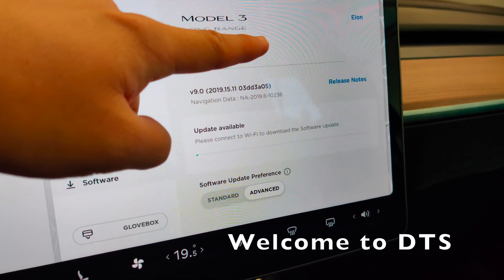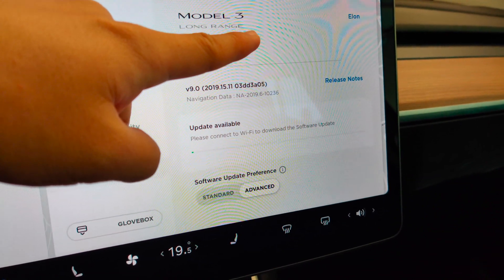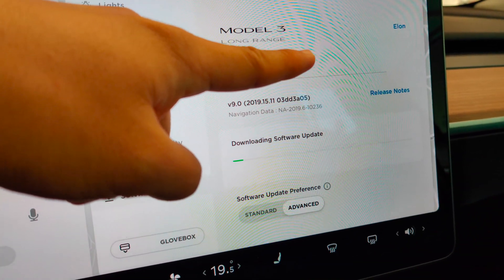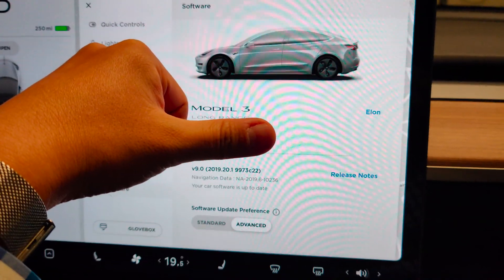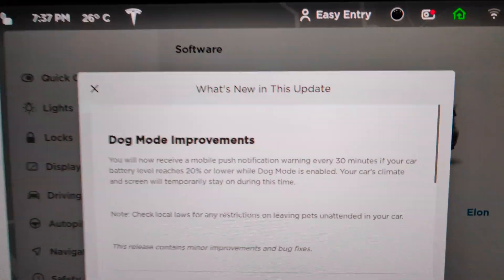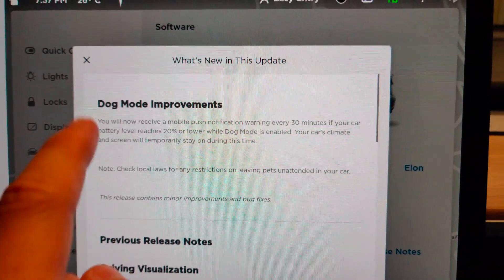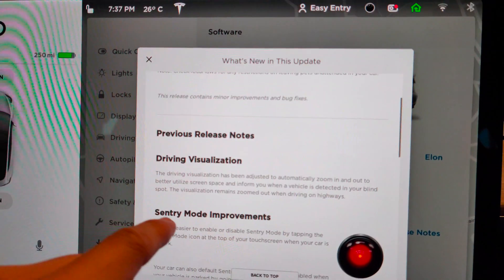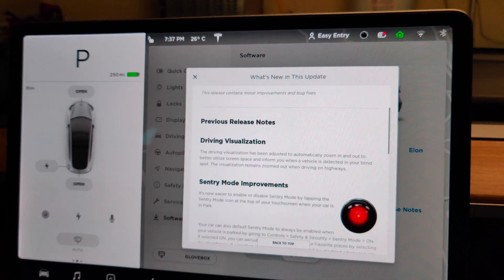Tesla model 3 Software update of version 2019.20.1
I found an additional monitor update of 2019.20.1.  Sentry mode is much more stable than the previous version.  I had missed clips like the right side or left side although incidents were detected.  After 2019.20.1, most incident videos are recorded properly.  TeslaCam function is working very well.  Good job!